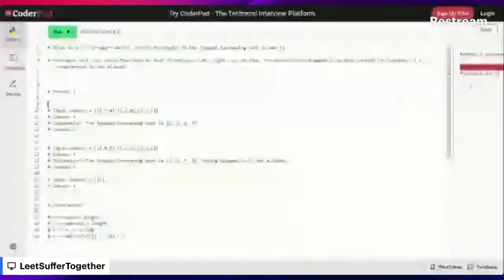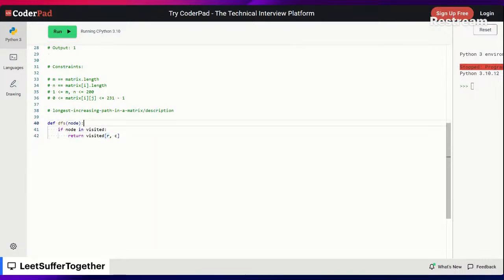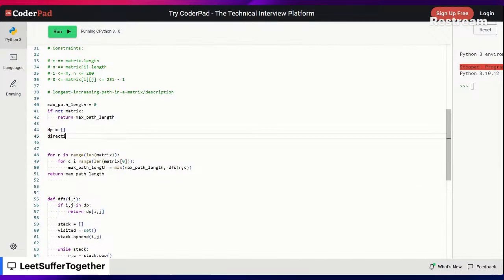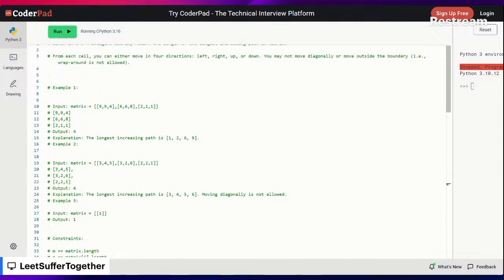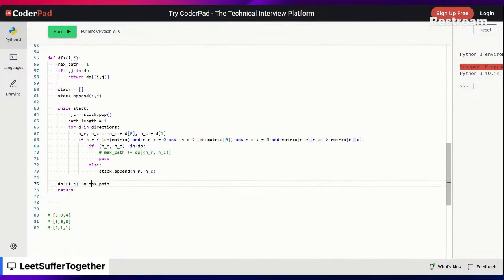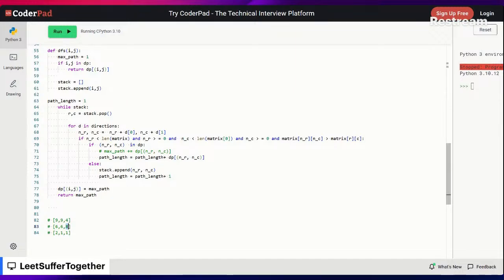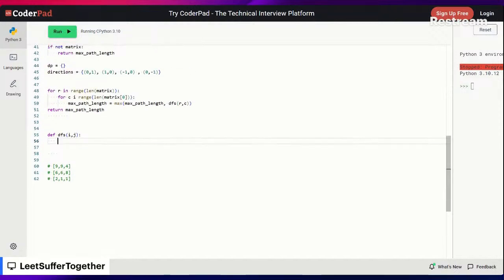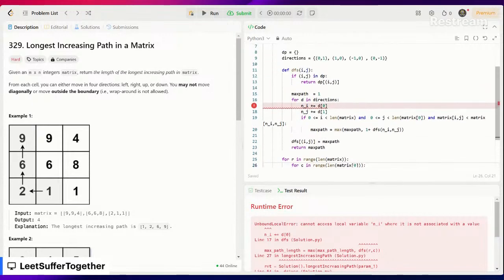Live with Restream, December 03